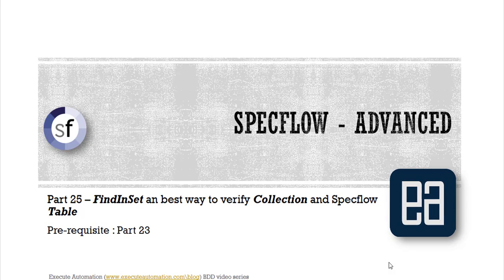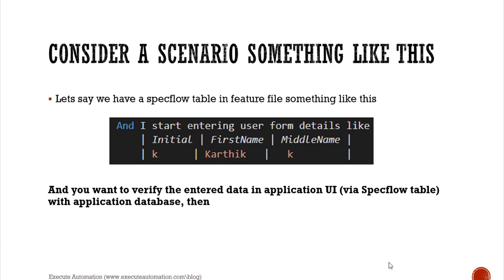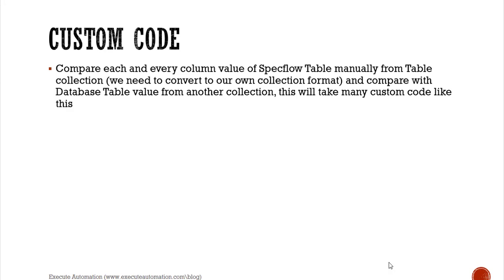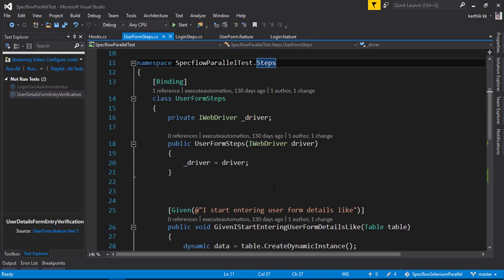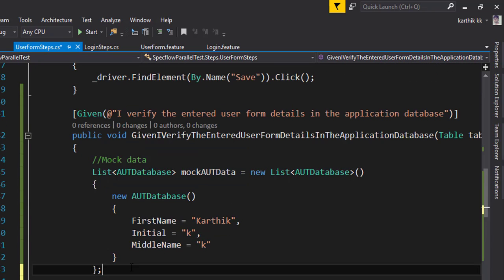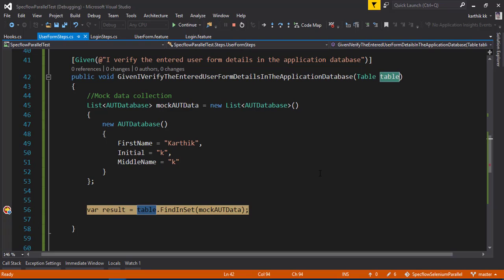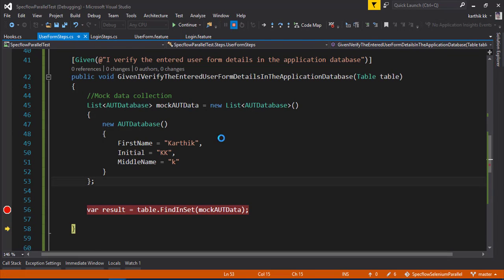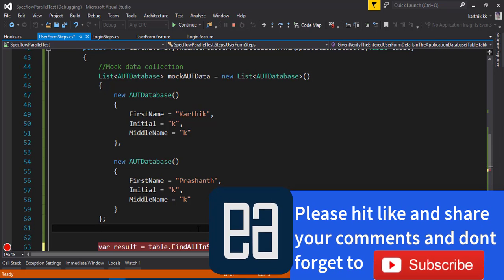Part 25 - FindInSet an best way to verify Collection and Specflow Table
In this video we will discuss how to work with FindInSet to verify Collection of data and Specflow Table.